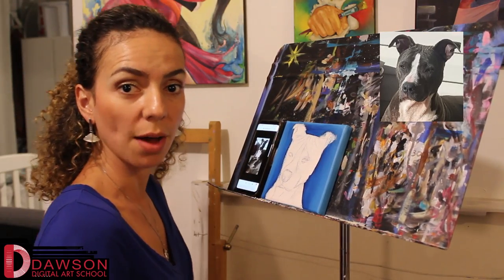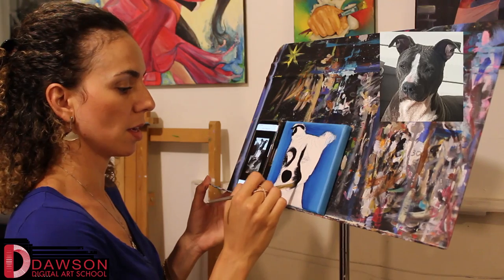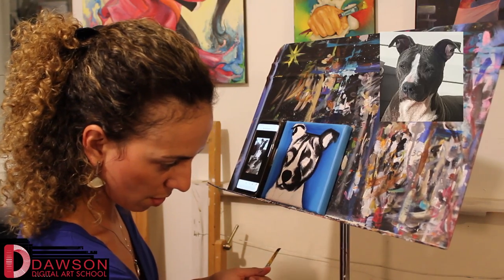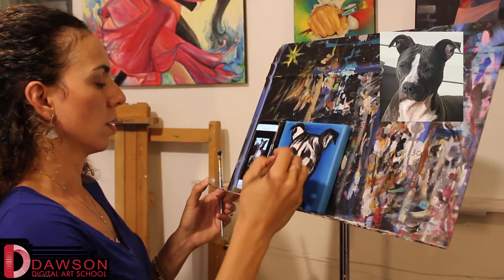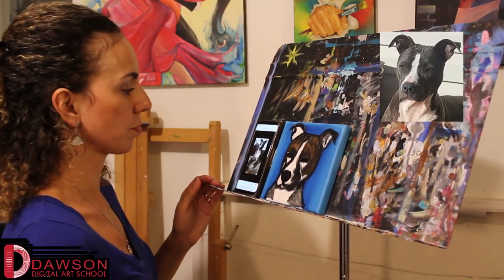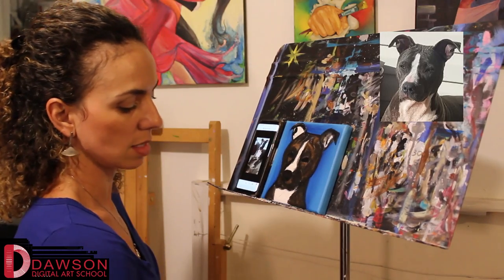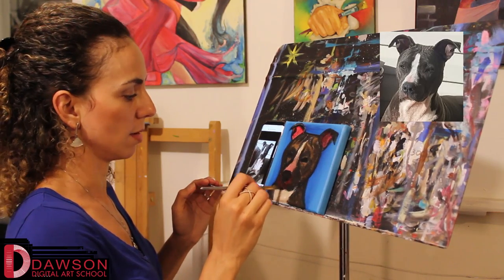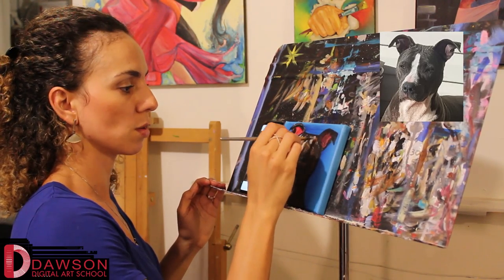How To Paint A Dog 001b_Blocking Shapes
Part Two of Three